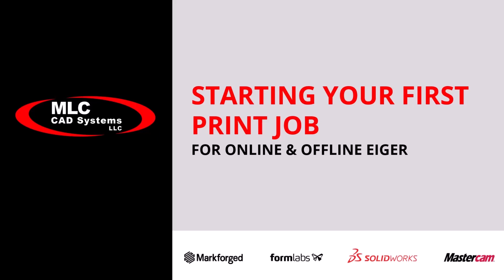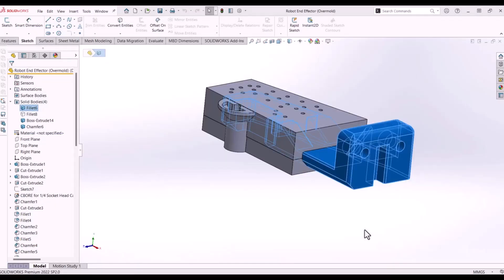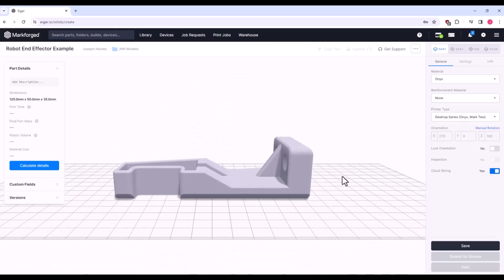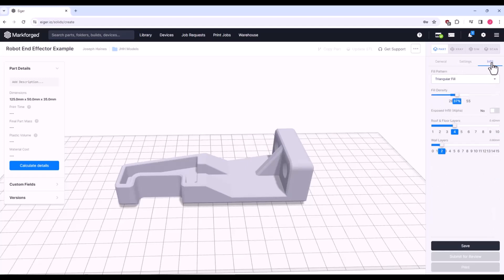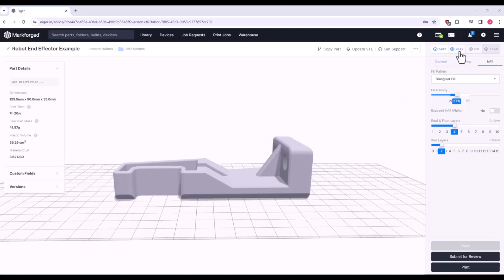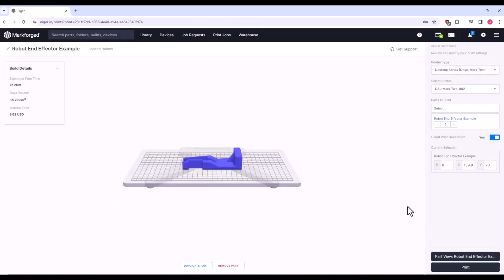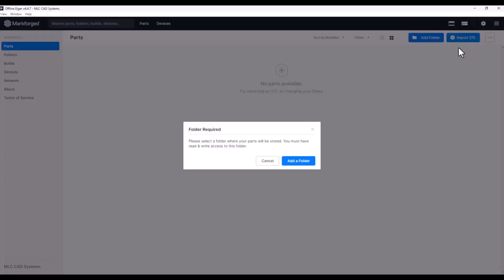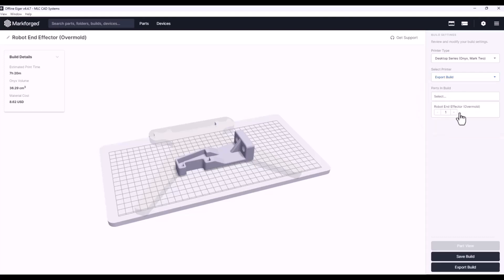How to Setup and Print Your First Markforged 3D Printed Part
This comprehensive guide discusses how to begin your first 3D print job using Eiger, the Markforged slicing software. Beginners and users of offline Eiger will gain valuable insights as we navigate through opening a part in CAD, exporting into Eiger's accepted format (STL), adjusting tessellation settings, and importing the file to Eiger. The guide further covers aspects such as settings, infill, handling geometry and fiber placement, and saving the task for printing. For those working offline, the guide explores some additional nuances of the process. With this tutorial, you're all set to start your 3D printing journey using the Eiger 3D printing software.

00:00 Introduction to Eiger and 3D Printing
00:38 Preparing Your CAD Model for Eiger
01:48 Importing and Adjusting Your Model in Eiger
03:12 Understanding Eiger's Settings and Controls
05:43 Saving and Reviewing Your Part
06:06 Exploring X Ray View and Overrides
07:04 Mark Forge University and Finalizing Your Print
07:32 Printing Your Part and Using Build View
08:53 Introduction to Offline Eiger
09:14 Navigating Offline Eiger and Final Steps
10:37 Conclusion and Encouragement

@Markforged Partners Present